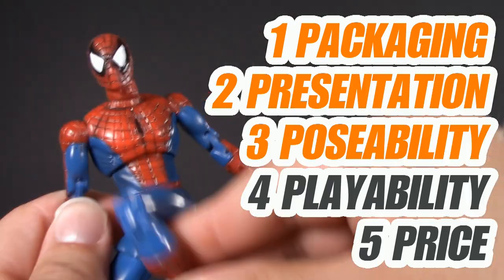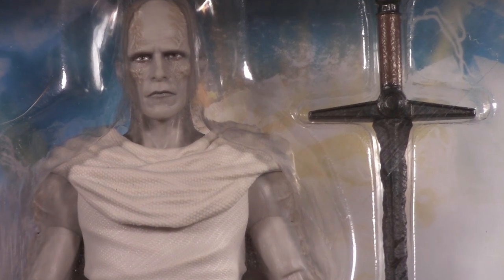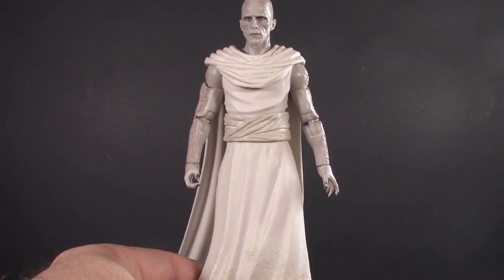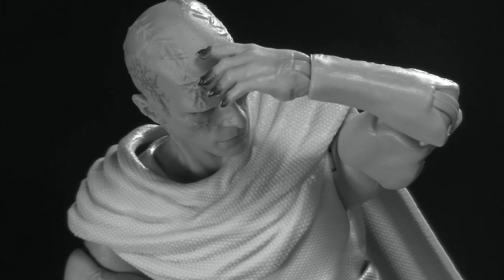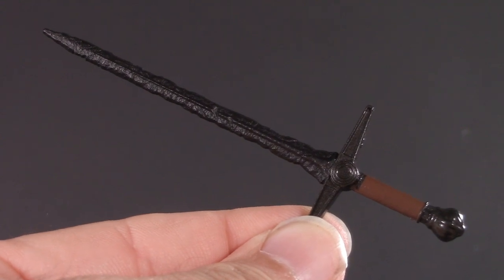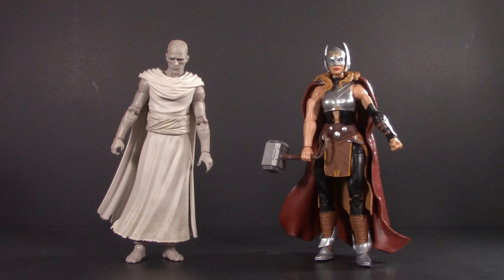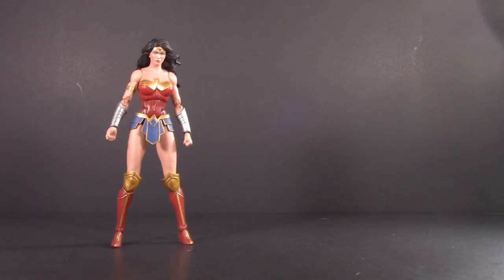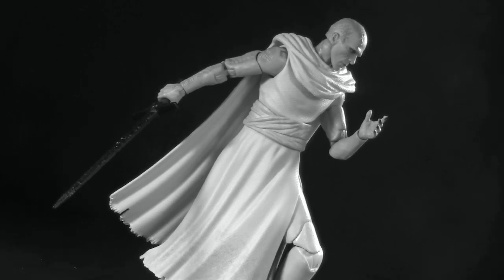GORR THE GOD BUTCHER! Marvel Legends Thor: Love and Thunder Christian Bale 5POA Action Figure Review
Today, we're taking a blasphemous look at the unholy Marvel Legends Gorr the God Butcher in the upcoming Thor: Love and Thunder by Hasbro!